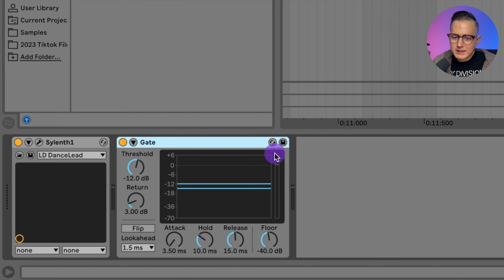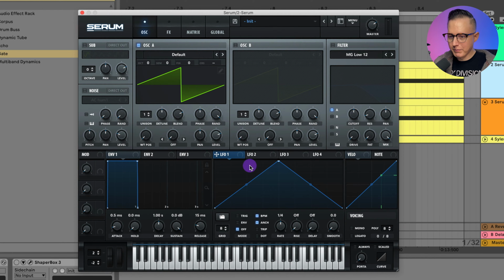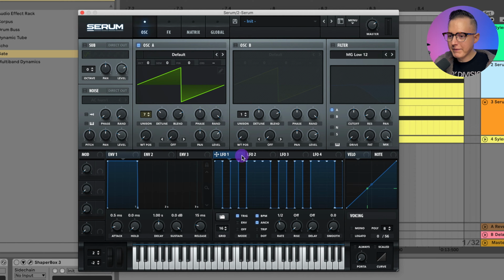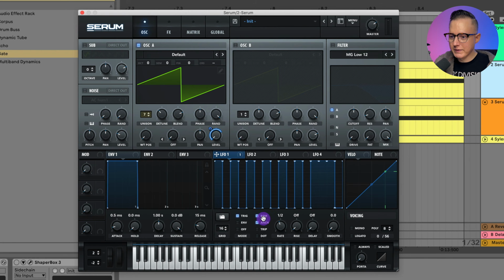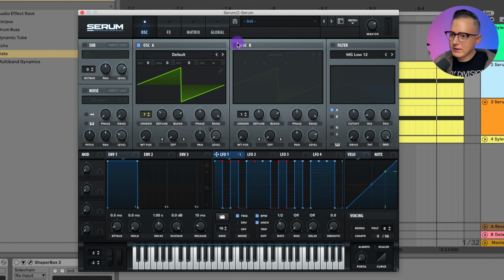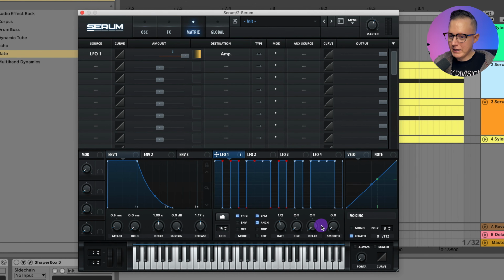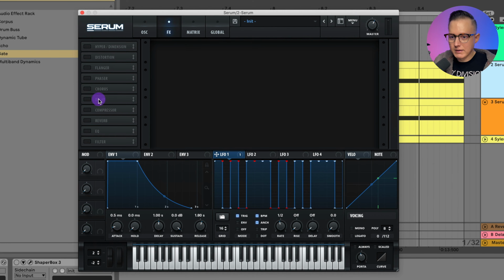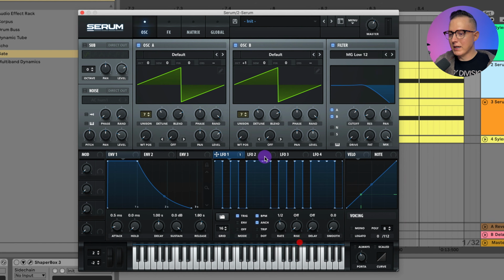2023 Serum Trance Gates [Fred Again.., Calvin Harris, David Guetta]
00:00 Intro
00:36 What is a trance gate?
01:53 Using LFO 1 to create trance gate
02:39 Creating rhythm in the LFO
04:41 Saving trance gate rhythms
06:09 Adding Oscillators
06:39 Matrix
07:20 Sound variations